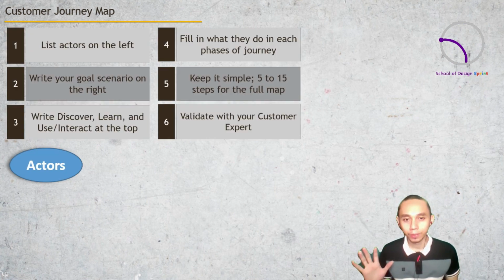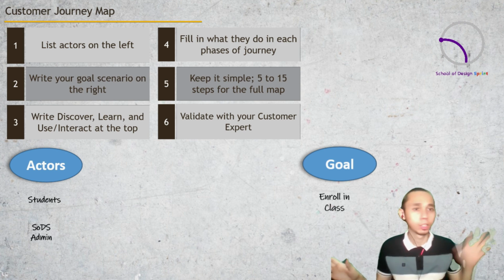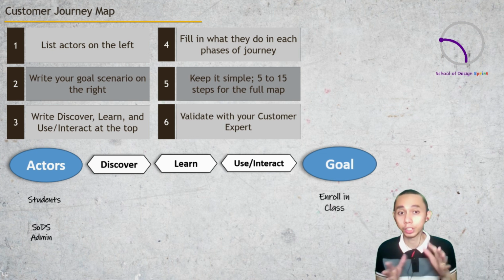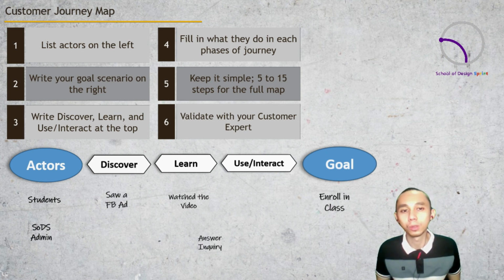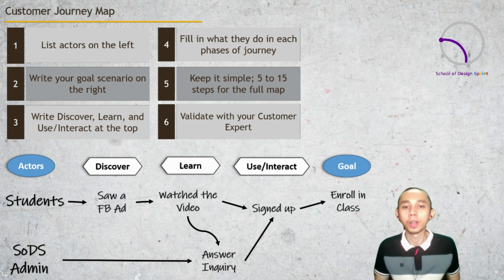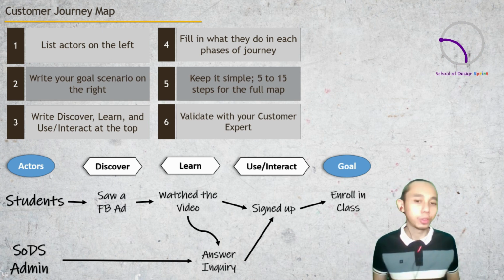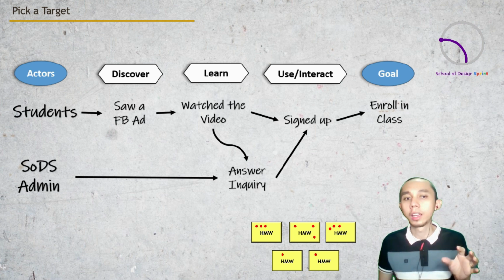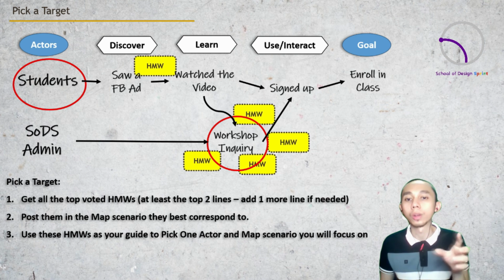10 Design Sprint Customer Journey Maps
Customer journey maps are a powerful tool for understanding the experience of your customers, and they play a key role in the Design Sprint process. In this video, we'll explore the importance of customer journey maps, and show you how to create effective maps that help you better understand your customers' needs, pain points, and desires. We'll explain what a customer journey map is, and how it can be used to identify opportunities for innovation and improvement. We'll also provide tips and best practices for creating effective customer journey maps, and show you how to incorporate them into your Design Sprint process. With real-world examples and case studies, you'll see firsthand how customer journey maps can help you create more effective and targeted designs that resonate with your audience. Whether you're a designer, entrepreneur, or business leader, this video is a must-watch for anyone looking to improve their Design Sprint process and create more impactful designs. So why wait? Tune in now and discover the power of customer journey maps in the Design Sprint process!